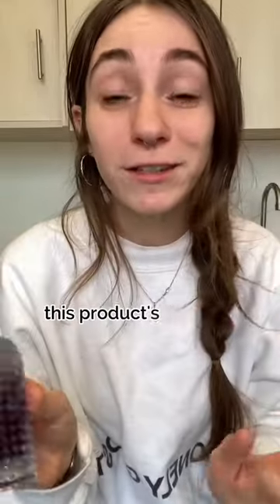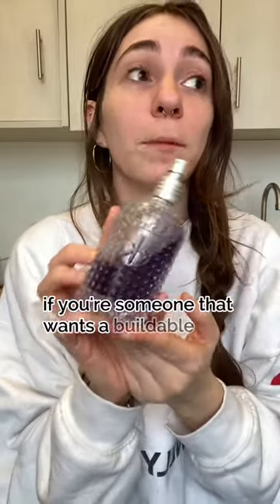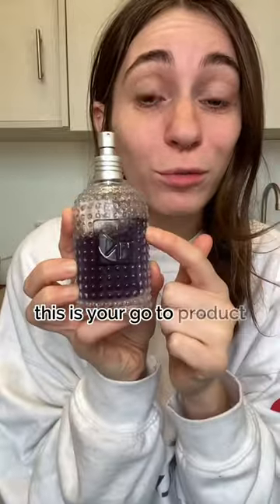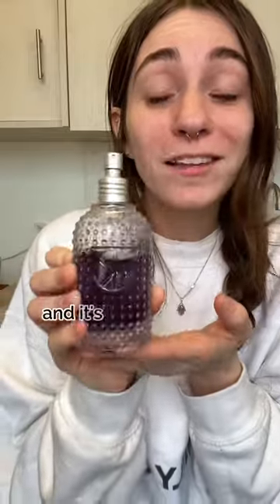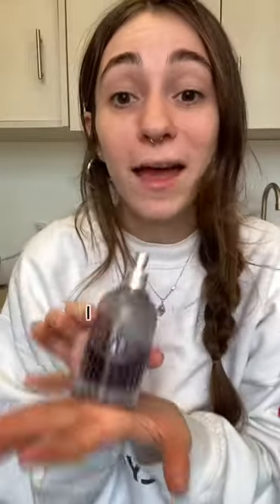Low toxic hairspray